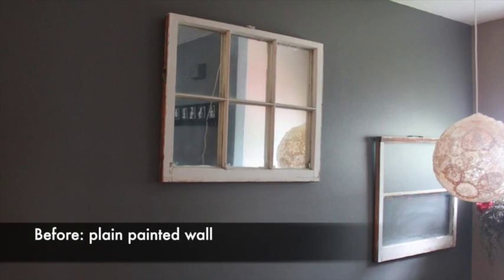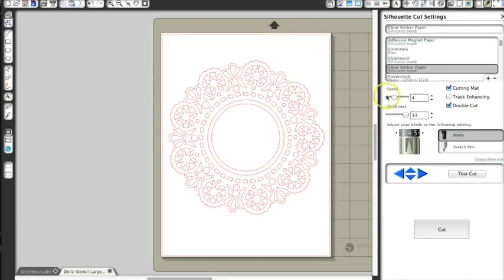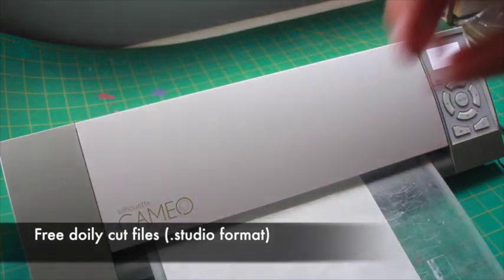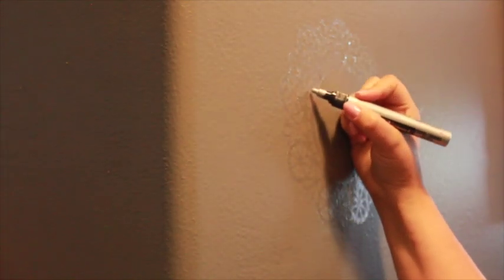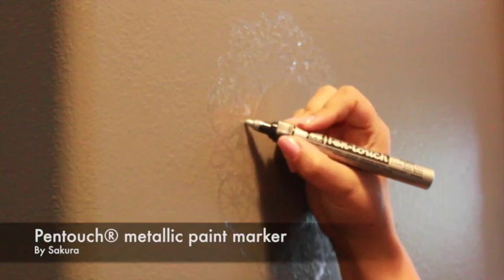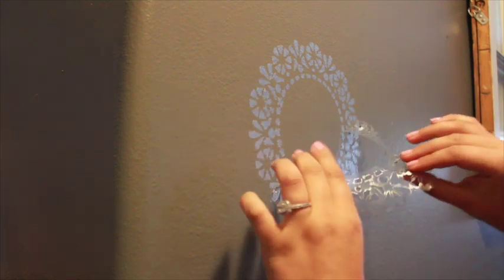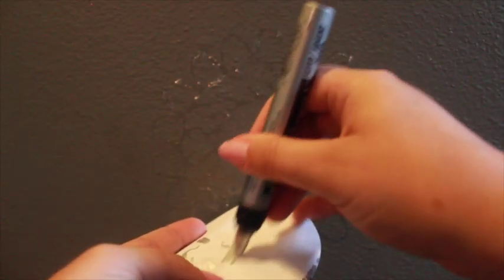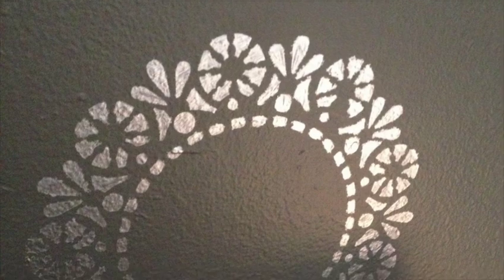Metallic Wall Stencils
If you’d like the idea of a patterned wall but don’t want to deal with the hassle of wallpaper, you might want to consider stencils. Use easy-to-apply Pentouch paint markers for vivid results.